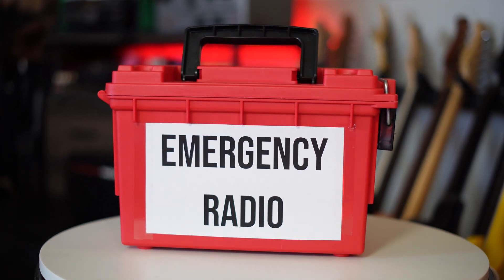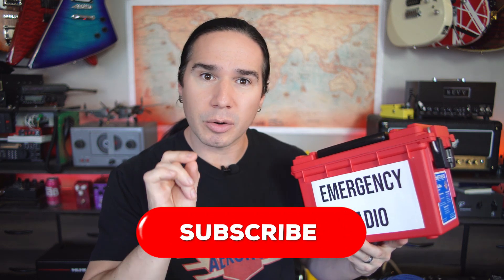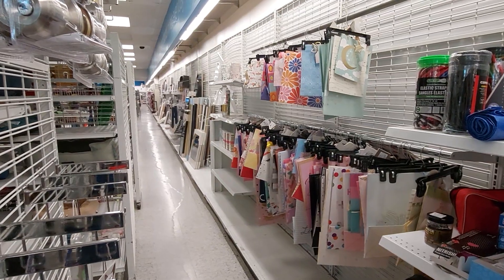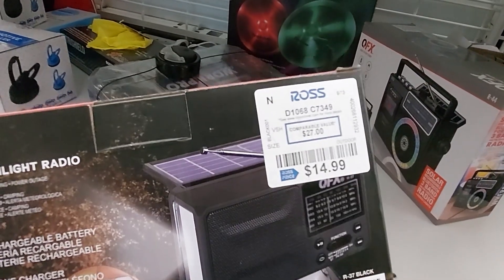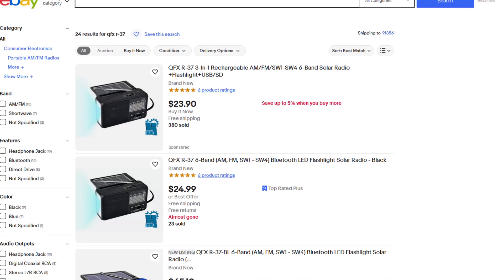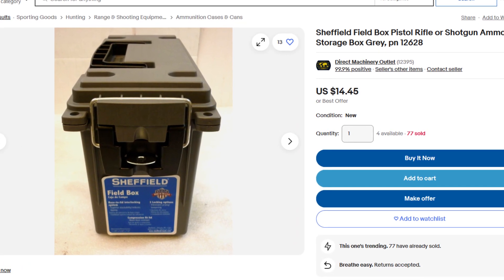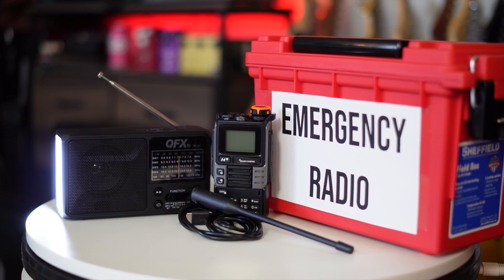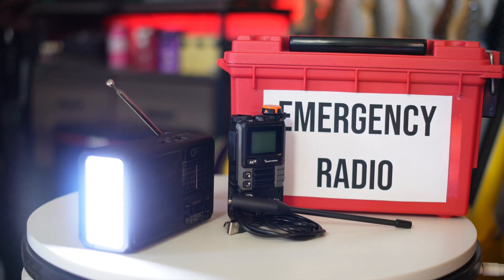The Ultimate Low-Cost Emergency Radio Setup!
I put together this kit for about $45. Even if you pay full-price for everything you're probably looking at under $70. This kit includes a solar powered radio, with a powerful LED light, USB charger, am/fm and short wave bands, PLUS a vhf / uhf ham radio transceiver, all in a waterproof container! Perfect for SHTF, preppers, natural disasters, power outages, camping... any time you need power, lights, and a radio!

Field Box

R-37 Solar Radio

UV-K6 VHF / UHF Radio

The UV-K6 radio includes the USB charging cable, so you do NOT need to buy it separately.